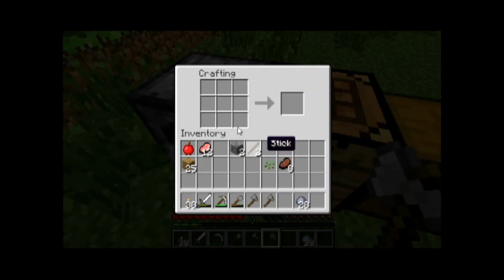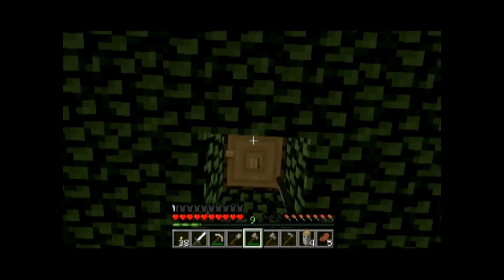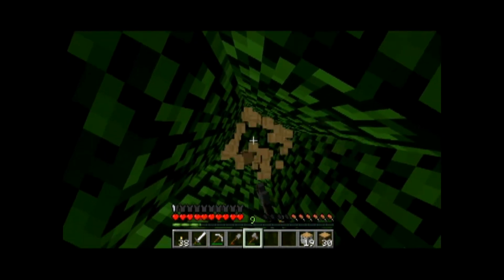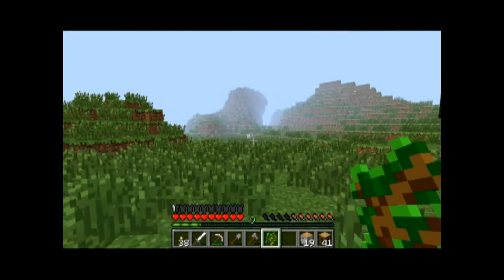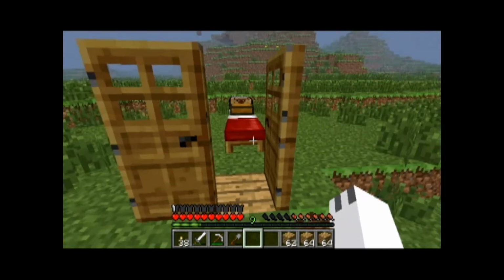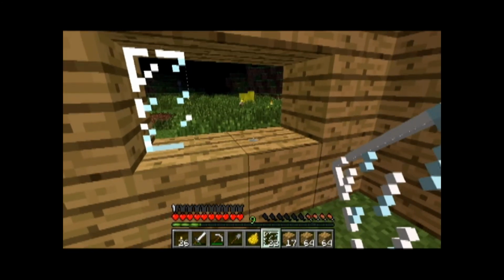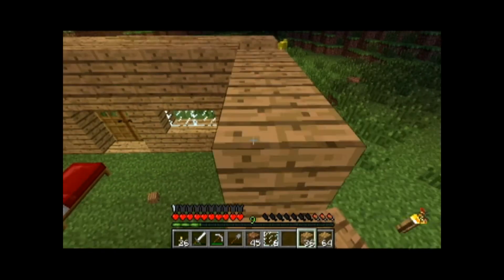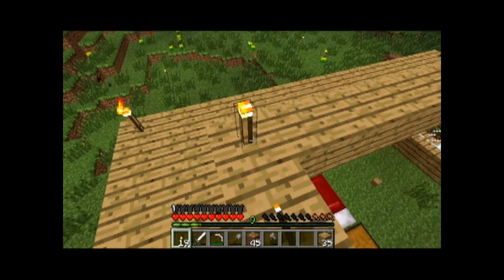Oketee Plays: Minecraft Episode 6 - Gonna Build a House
Hello everyone!
To make up for the issues with uploading episode 5, I'm uploading episode 6 now!

In this episode, we murder some trees, build one happy little house, and dye some sheep to resemble a certain kind of snow that you should never eat!